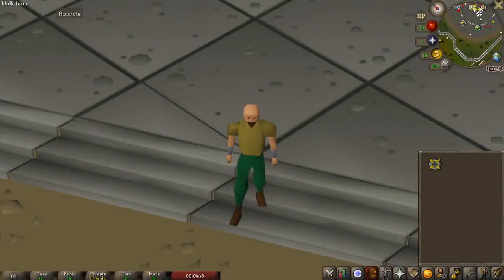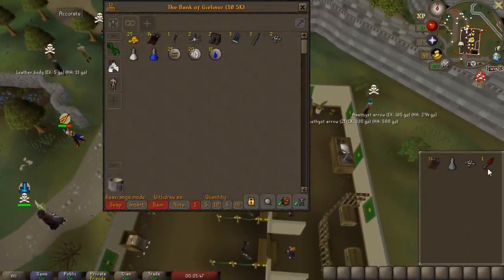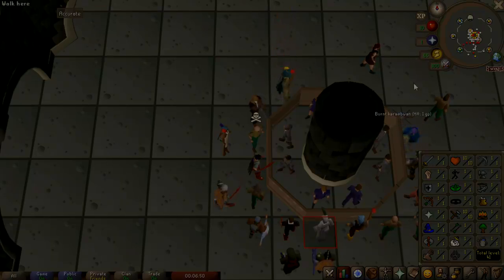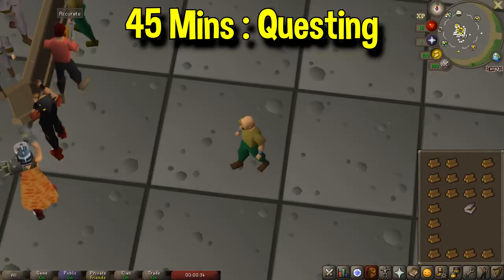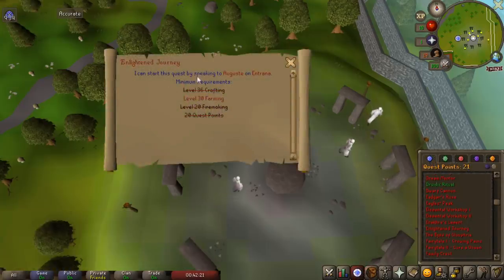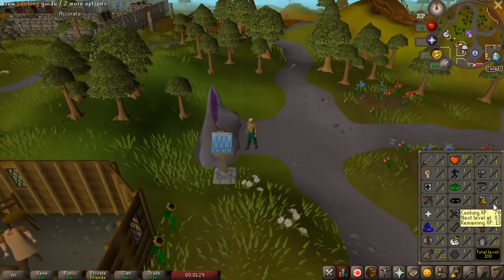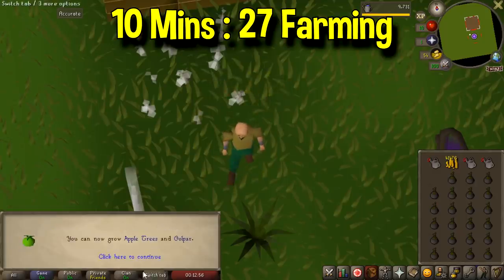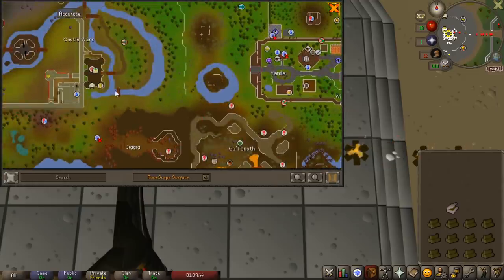How to Build an Account in 5 Hours that Earns Bonds! Building a Plank Making Alt! [OSRS]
Hey guys, and welcome back to another account build video. Today I have a pretty solid and consistent money making method. the beauty of this method is that here are many different variations that will have lower and higher requirements.

Today I am going to be showing you how I built this account from scratch. So I will be showing you how I made all the money, trained all the skills and finished quests.

The Requirements:
- 27 farming
- 40/50 Firemaking
-36 Crafting
- 20 Quest Points

Clan Chat:
"FlippingOSRS"

-All Day Ray
-Michael

C418 - Strad